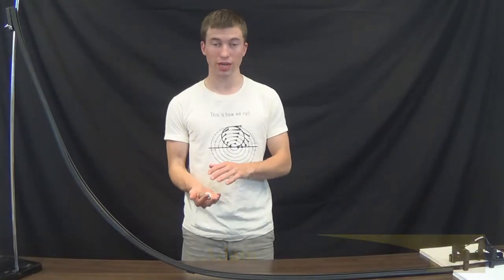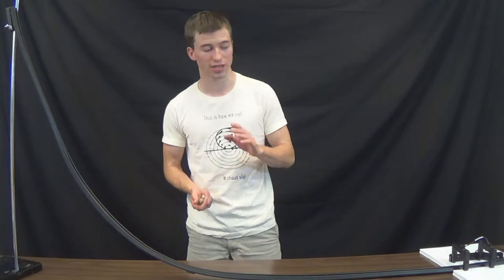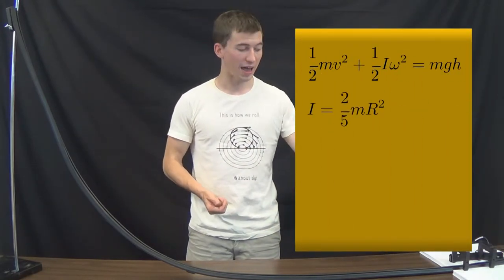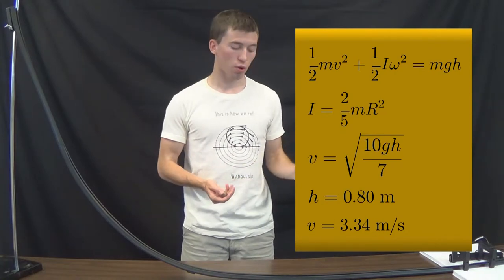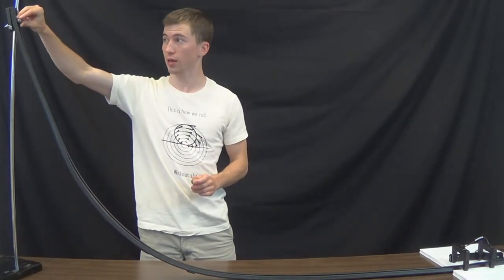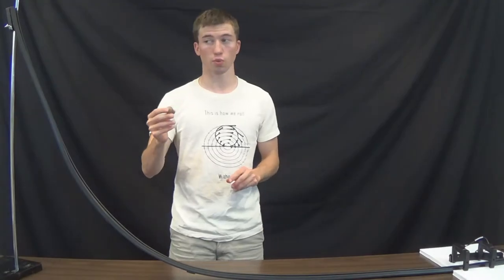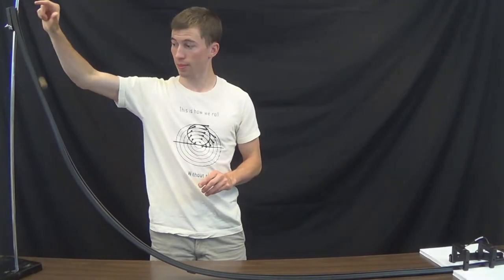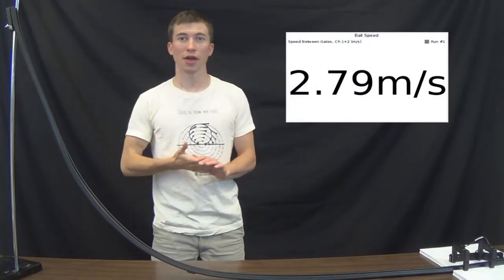Visualizing Mechanics: Rollercoaster - Simplified Hill